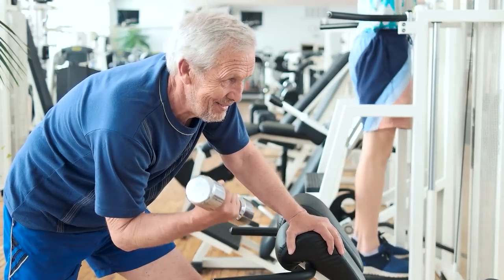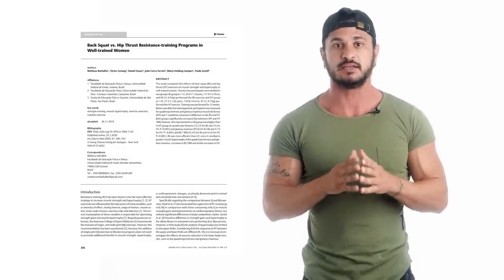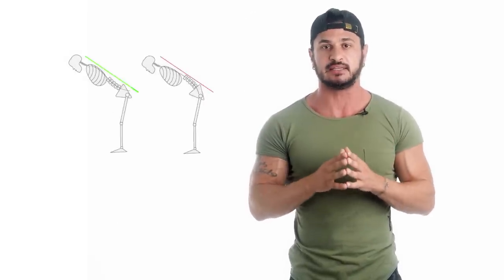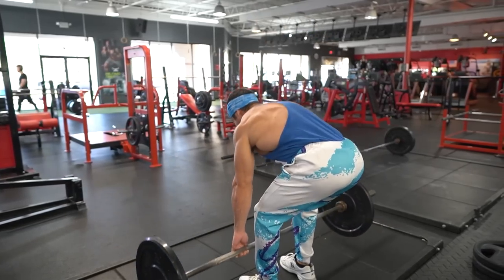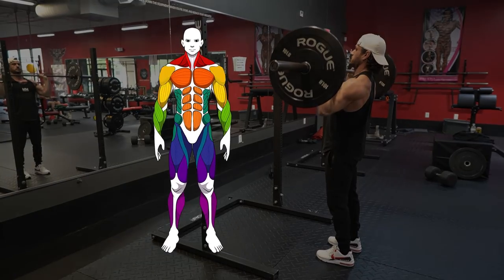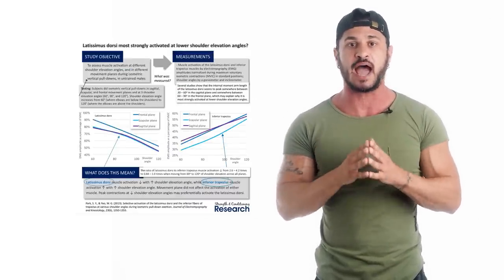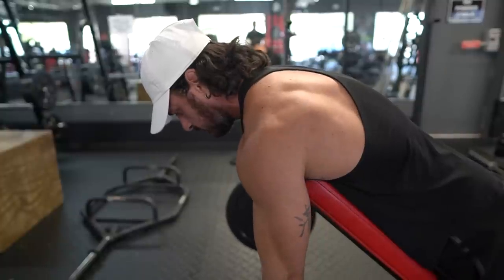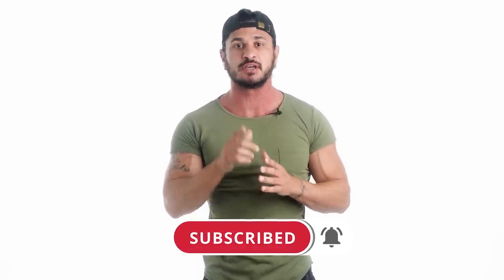The ONLY 6 Exercises You Need to Build Muscle (men over 40)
As we age, following a well-planned resistance training program composed of the right exercises becomes more and more crucial.

Not only will it help us look and feel better, but it’ll also enhance our overall well-being, increase bone density, and promote a more robust metabolism. Done incorrectly, however, and you could end up smaller, weaker, and in more pain.

In this video, I share the only 6 barbell exercises you need to build muscle, improve strength, and enhance your overall physical performance.

By focusing on these key movements, we'll target multiple muscle groups simultaneously, ensuring a balanced and efficient workout without having to spend hours in the gym.